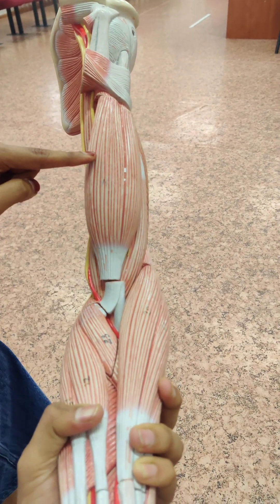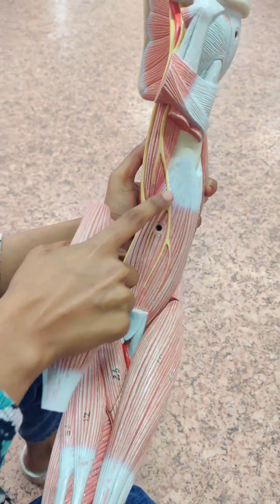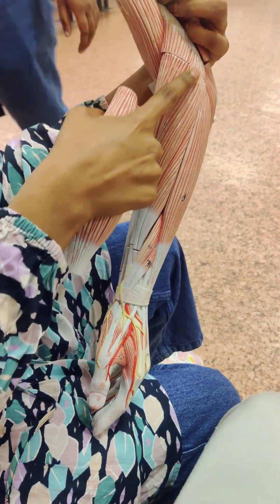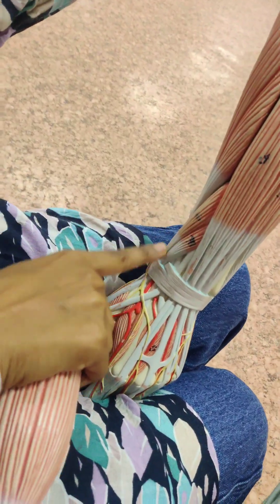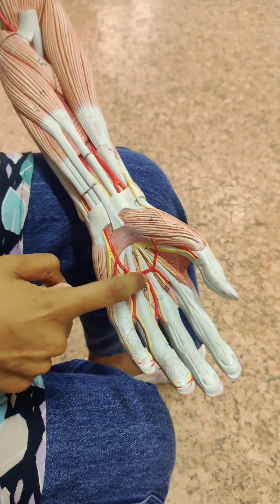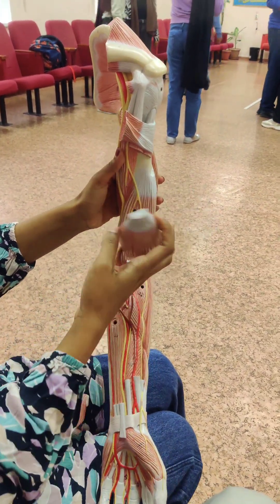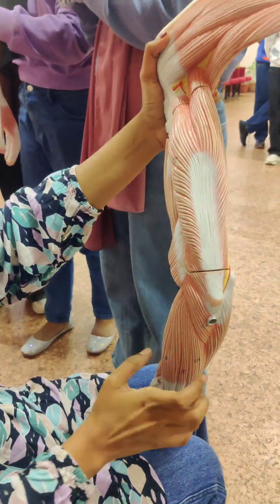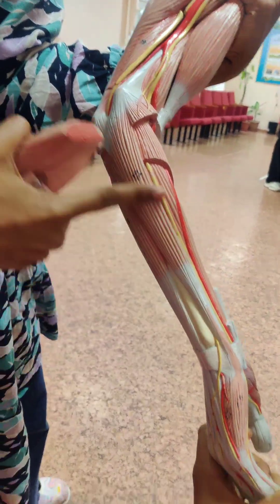Muscles of upper limb || Muscle Model || MBBS || Al Farabi Kazakh National University || Kazakhstan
All the Muscles of Upper limb